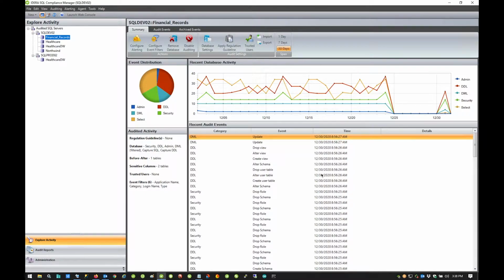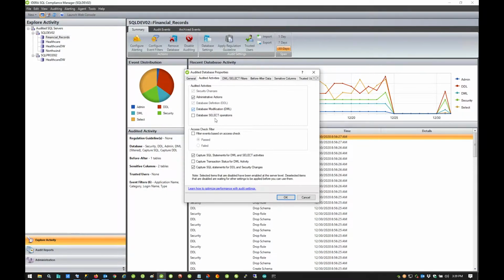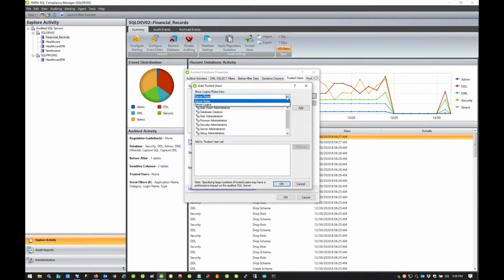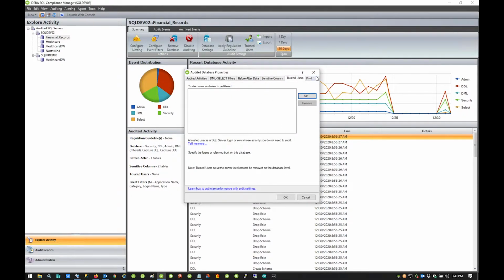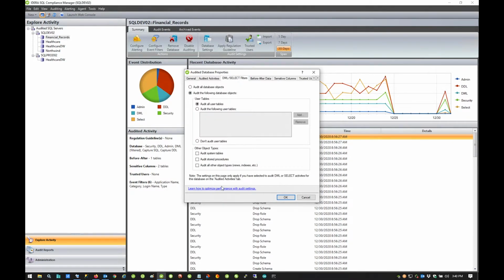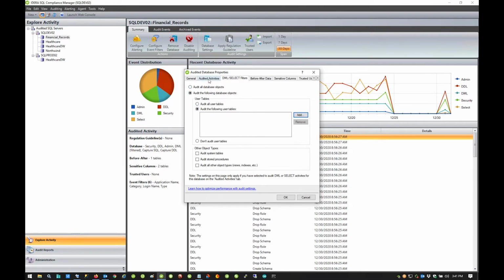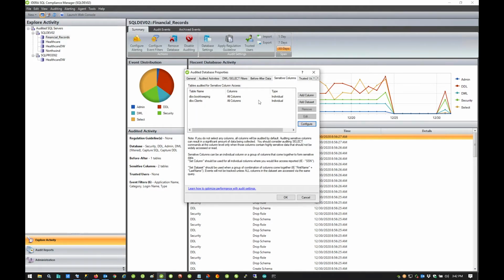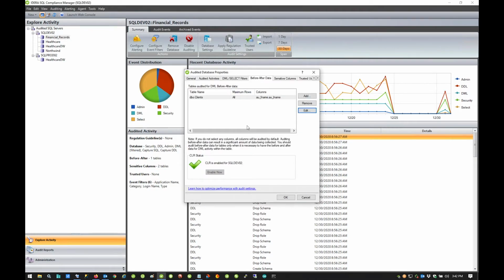How To Configure Database-level Auditing in SQL Compliance Manager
Watch this video to learn how to configure database-level auditing in SQL Compliance Manager.

Your databases contain valuable business assets. Gain peace of mind, knowing that your data is secure from external breaches and insider threats, with SQL Compliance Manager. Address your industry’s tough regulatory requirements with confidence, and ensure your SQL Server auditing goes smoothly against guidelines such as HIPPA, GDPR, and many others.